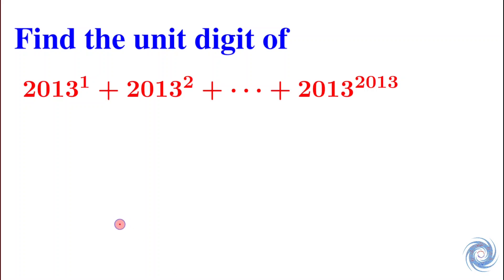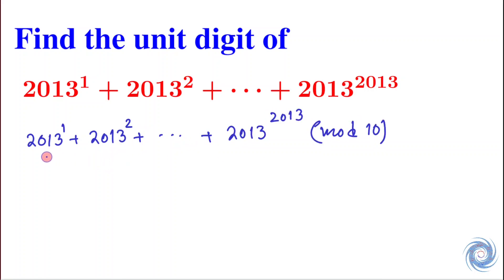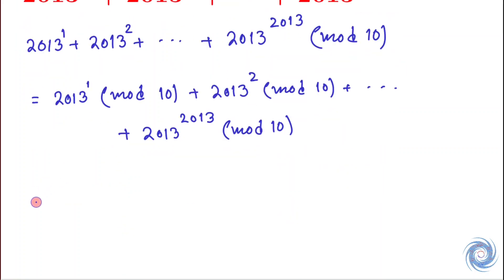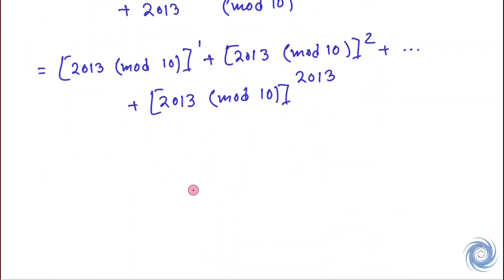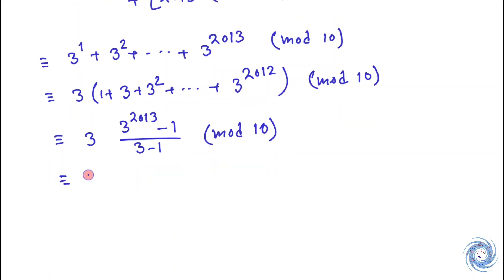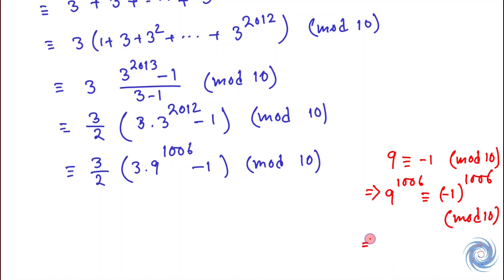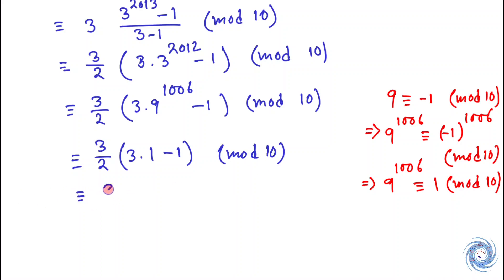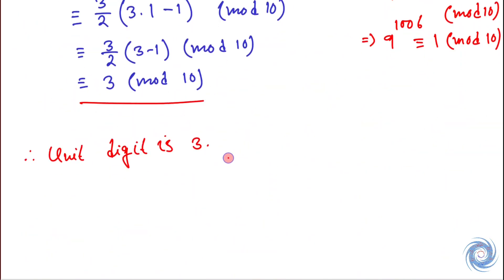Find the unit digit of the following number || Number Theory || Modular Arithmetic